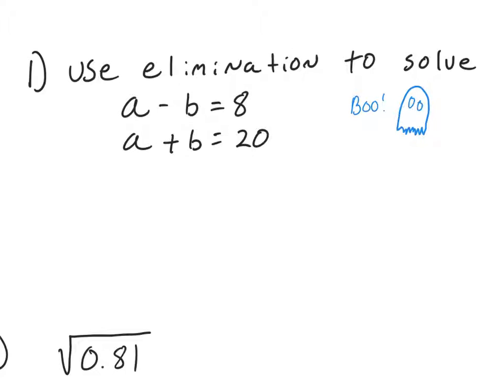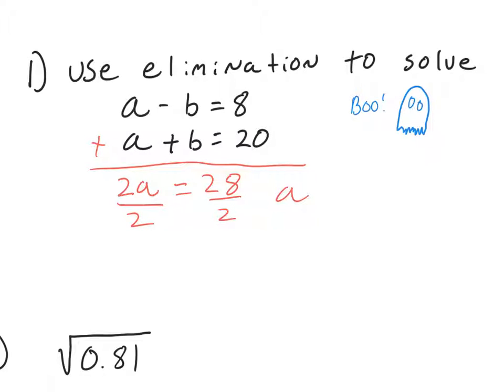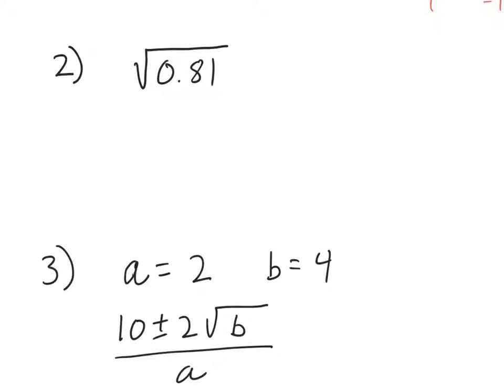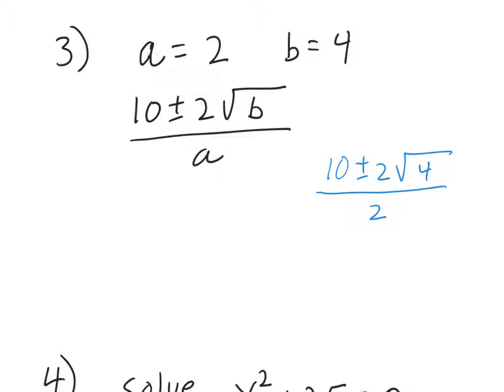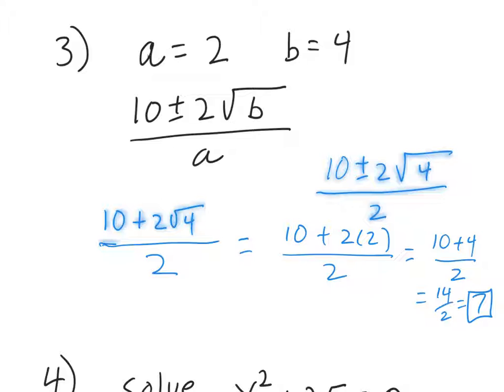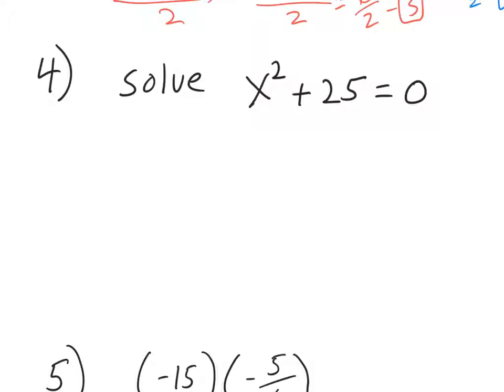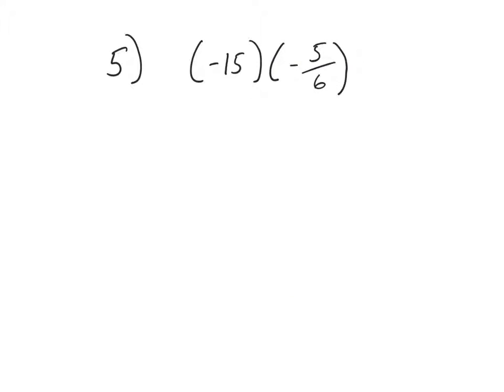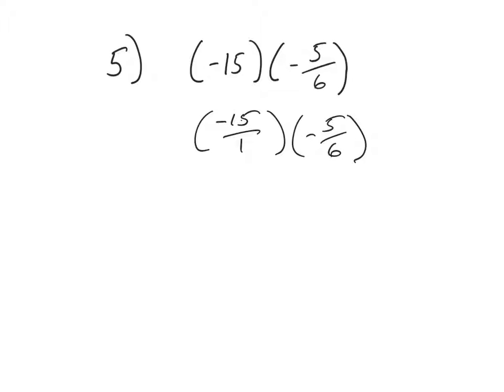bellwork 10 31